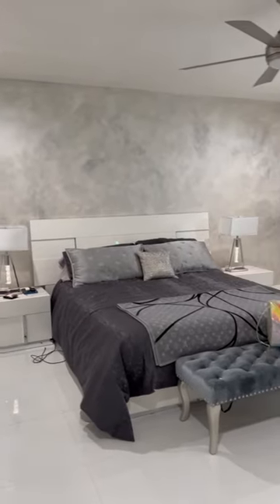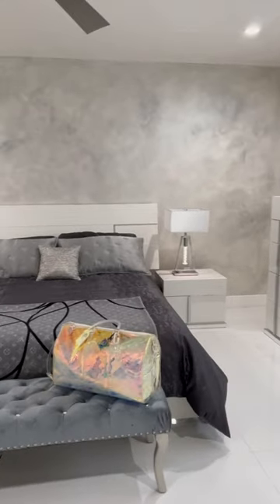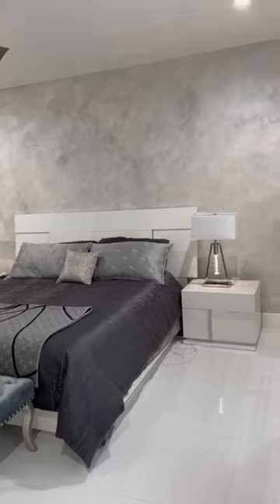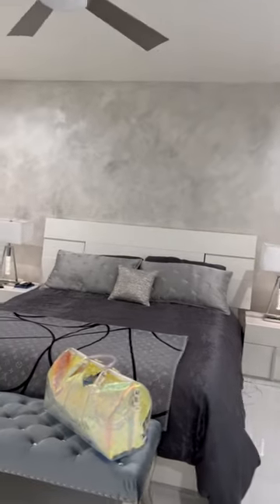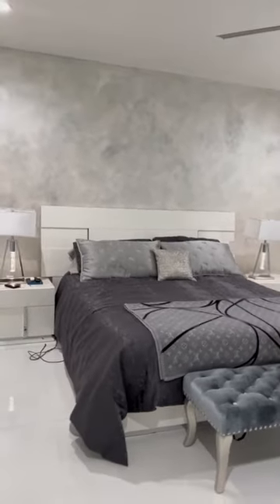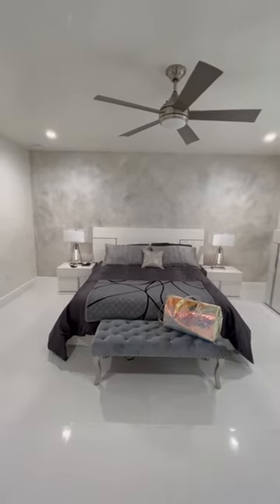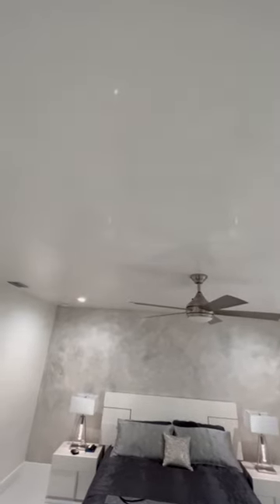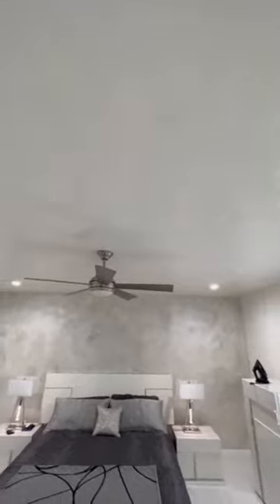Love Venetian Plaster in bedrooms, Exotic Style! Exotic wall finishes by Giancarlo Sagasti